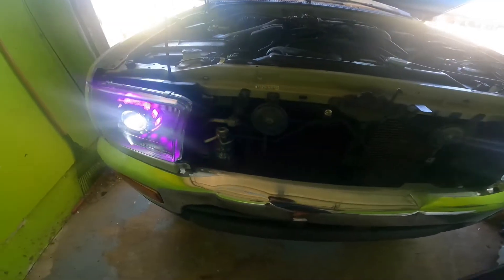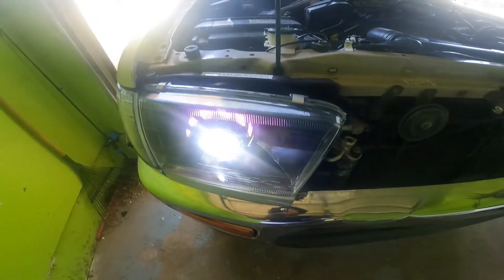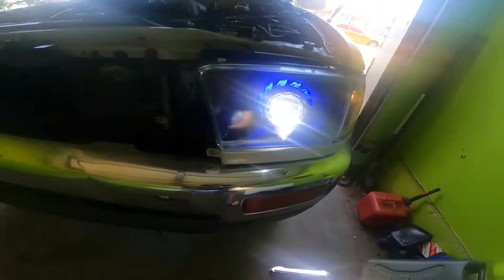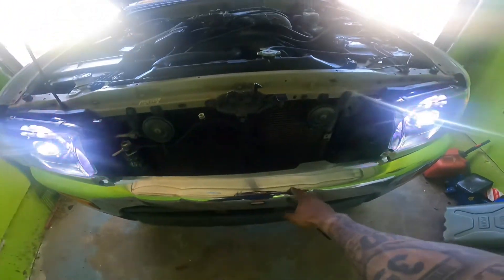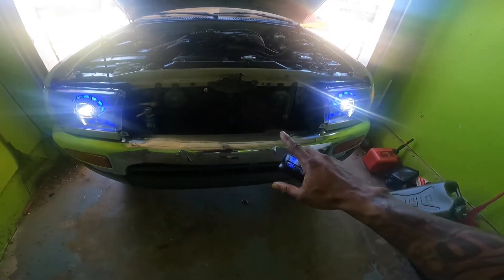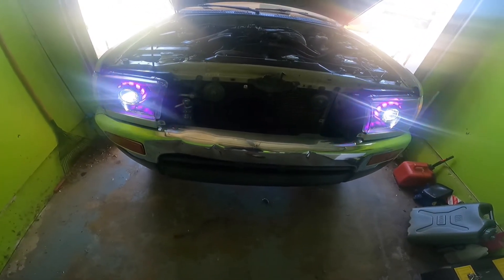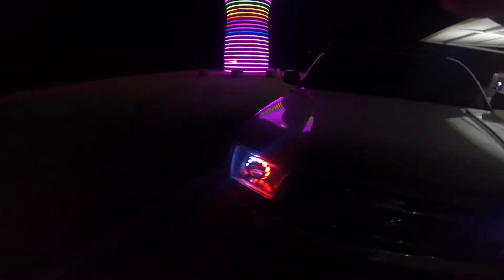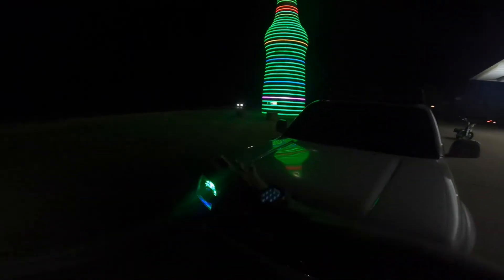BXBuilt Headlights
Made by BX Built

Specs :
Clear corners
Satin Black Housing
Turbine Shrouds | Apollo Shroud Halos works via App

8 July 2022